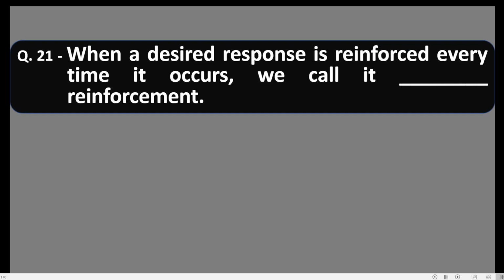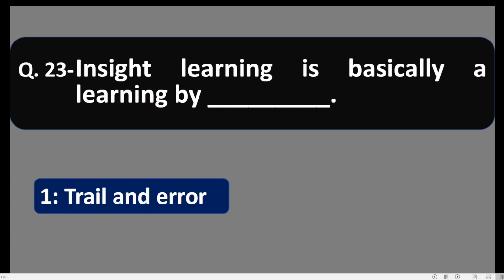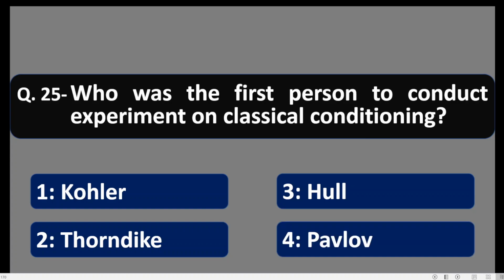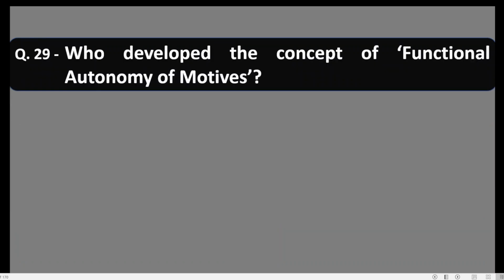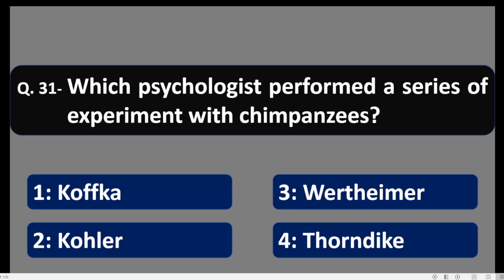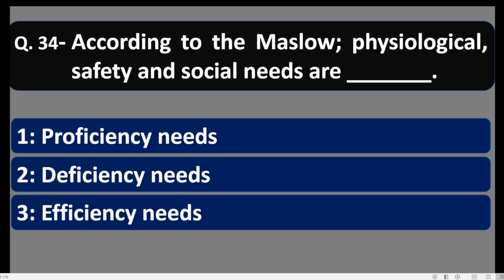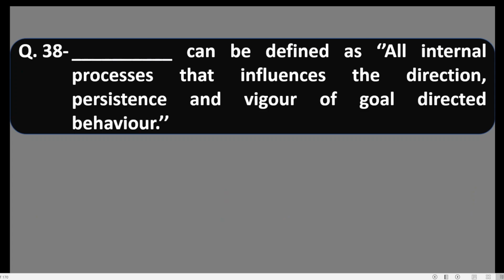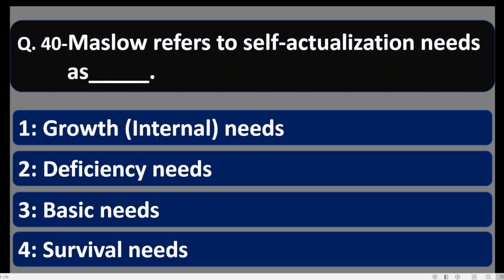NET Psychology (Eng. ) 2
This video contains 20 MCQs  based on Learner and Learning Process *Educational Psychology. This is second video of educational psychology.